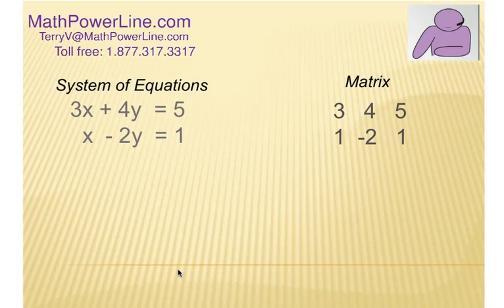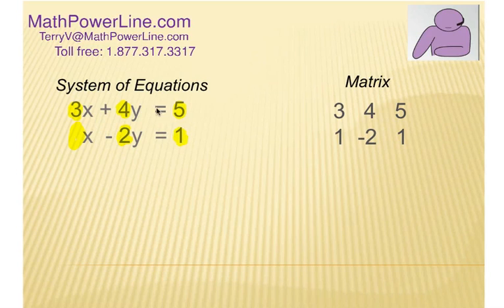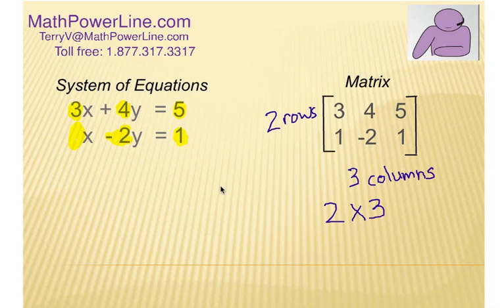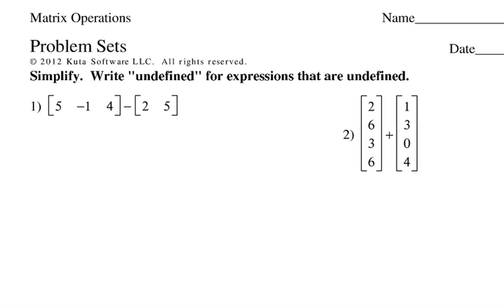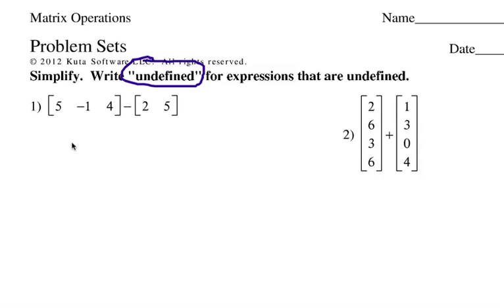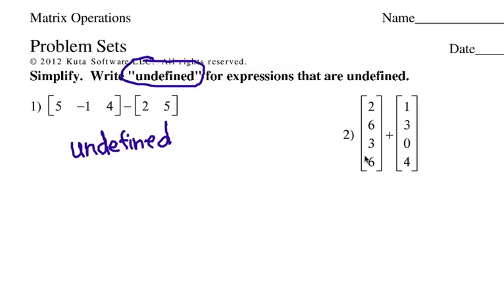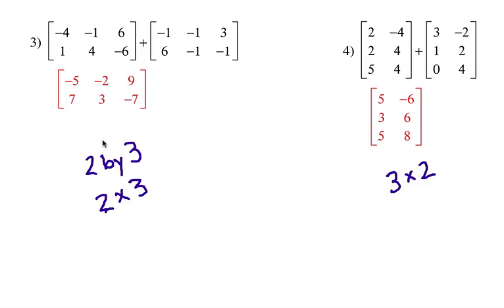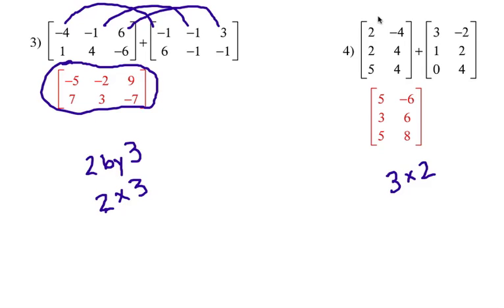How to Understand Matrix Operations: Adding & Subtracting